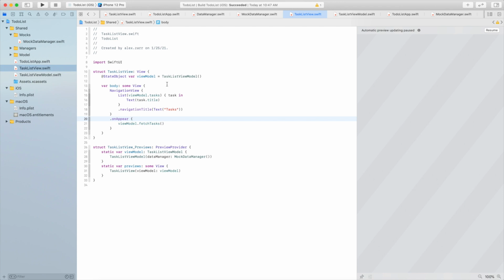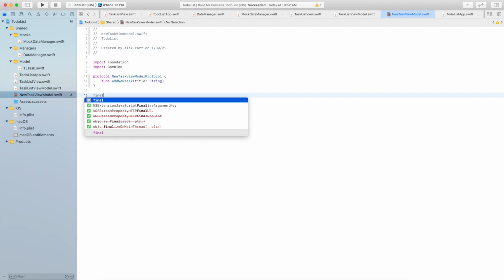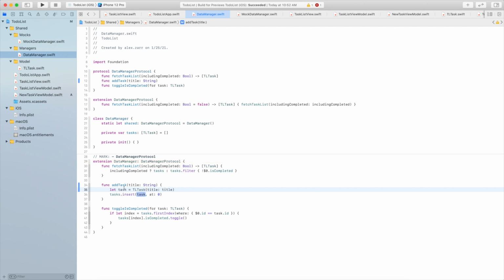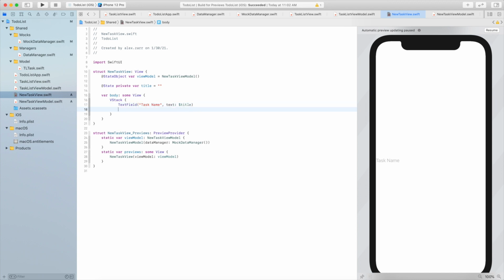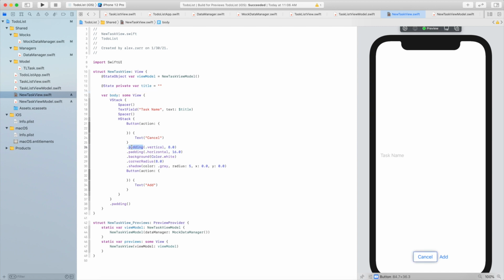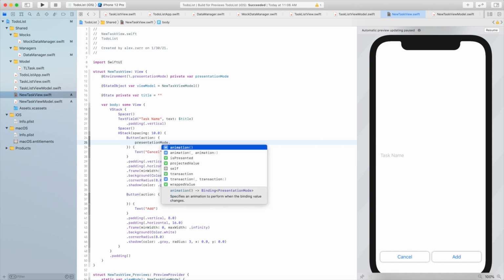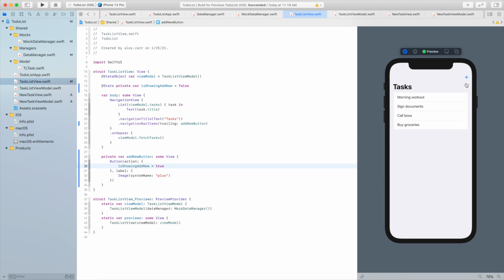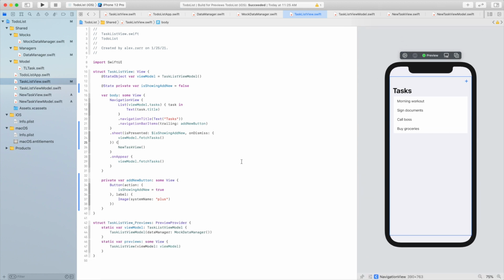How to Make a SwiftUI App with MVVM and Protocols | Part 2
This is the 2nd video on how to create an iOS Todo List app using SwiftUI, Combine. We'll use the MVVM pattern and leverage the power of Protocols.

In this video, we'll add a new View (and its ViewModel) for adding new Tasks and implement opening it and actually adding tasks using this new view.